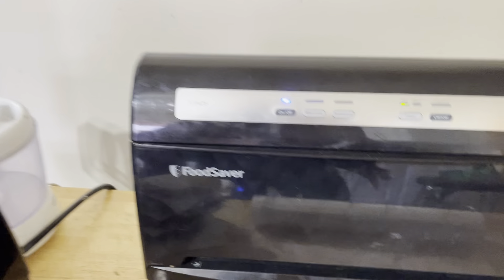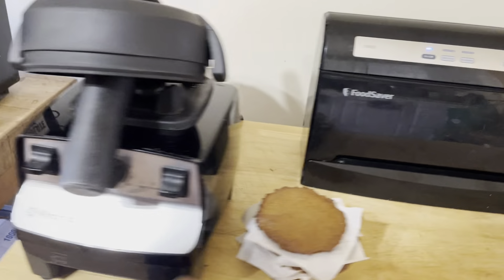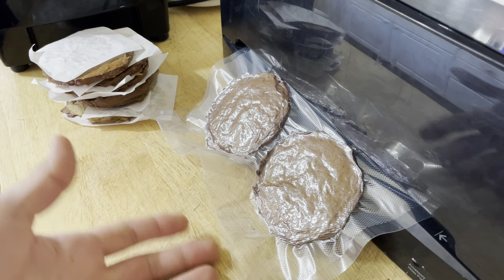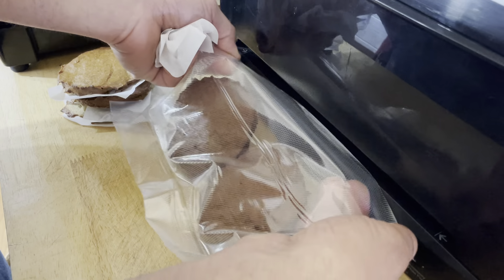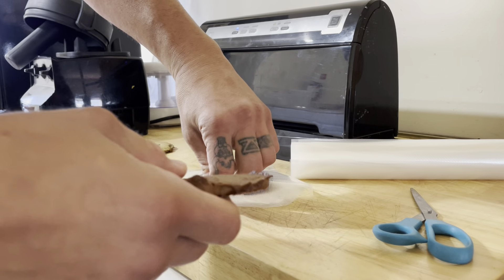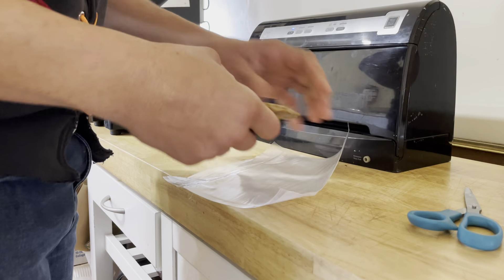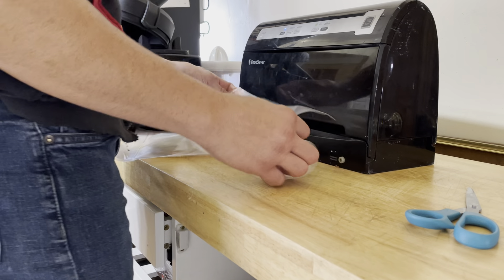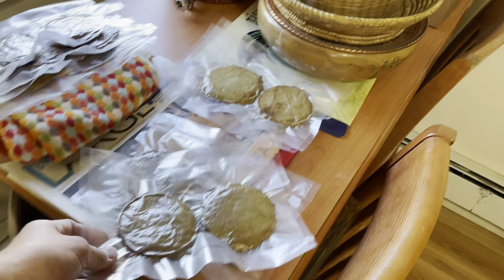Vaccuum seal Dino pies quinoa health food homemade chef recipe vegan Lifefood certified foodsaver